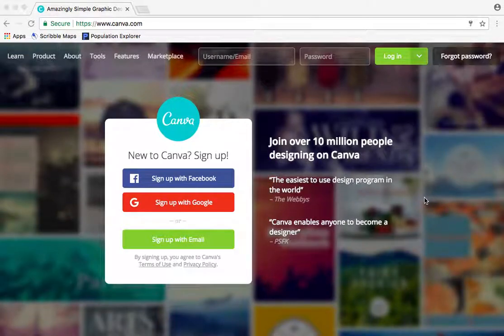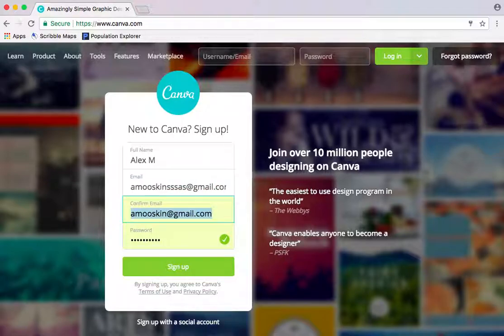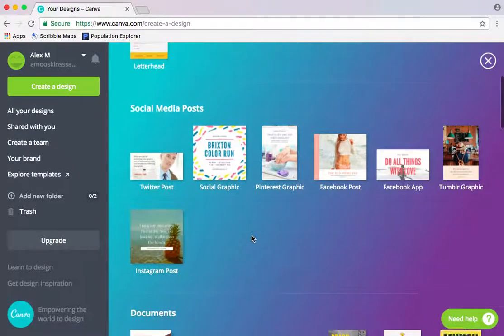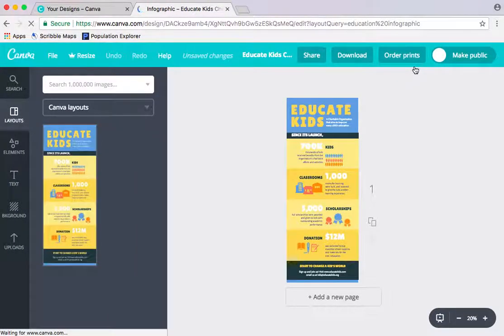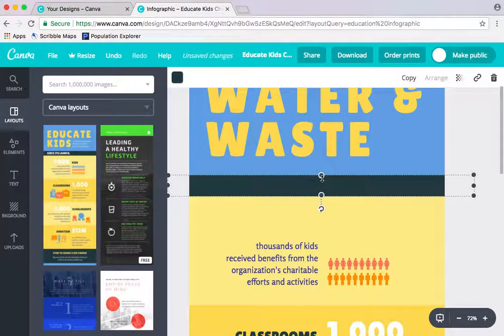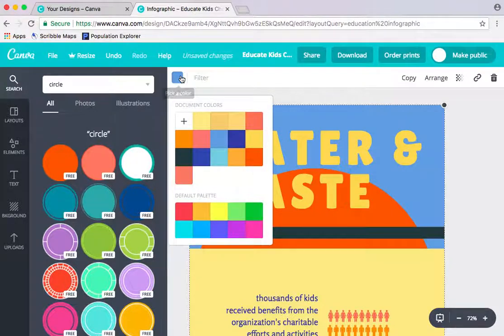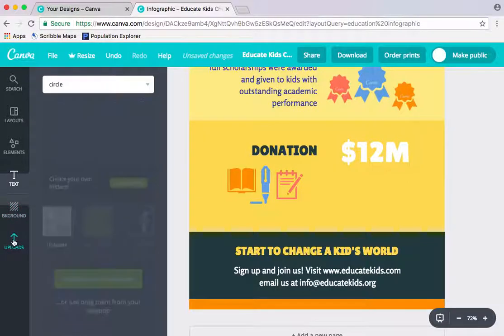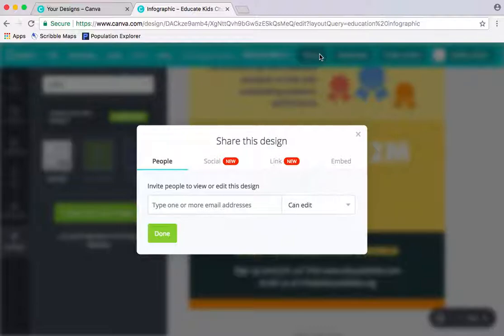Canva Tour Science Infographics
This video takes you through ALL the steps for creating a Canva account. It also shows you how to use it!